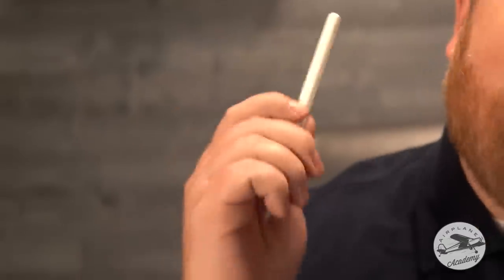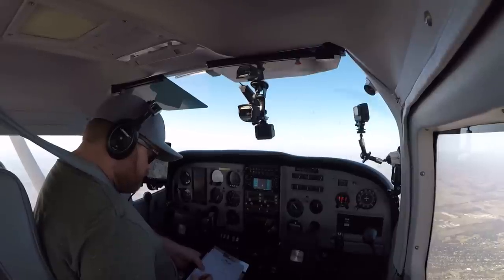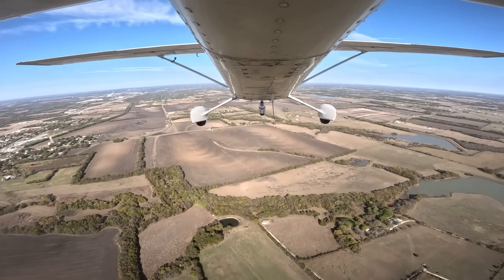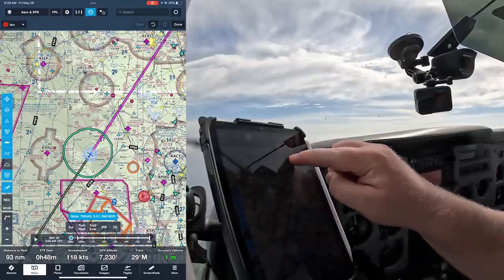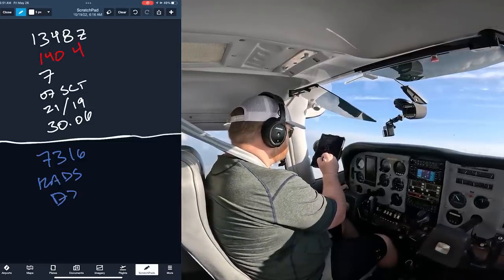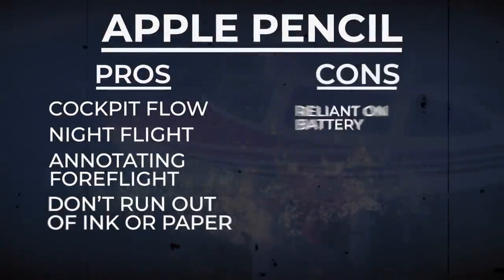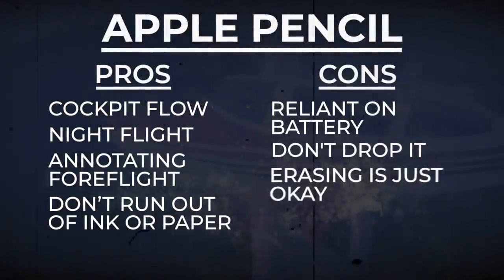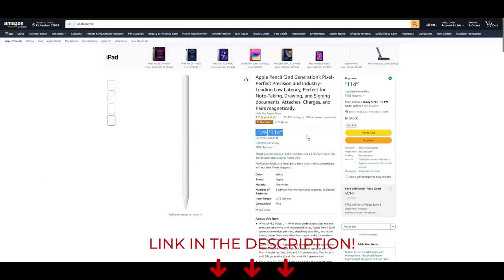I Wish I Bought This Cockpit Gadget SOONER!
My favorite new cockpit gadget is the Apple Pencil 2. I flew with someone recently who used one of these on our flight and it looked handy so I got one to try it out. I didn't expect to love it as much as I did! It's a small optimization in the cockpit but really comes in handy and isn't very expensive to purchase. So I wanted to put together a video detailing how I use it, why I like it, and what the downsides are. I hope it serves you in your aviation journey!

Link to most current price on Amazon

Video Chapters:

0:00 - My Favorite New Gadget
0:28 - The Honest Pros
2:56 - The Honest Cons
4:51 - A Gadget That's Even Better Than This

Link to video at the end talking about my favorite iPad case that's specifically built for aviation use

I want you to become a pilot and own your own airplane. Get my free resources to help with that

Looking for 1:1 help? and we can talk anything aviation or entrepreneurship related.